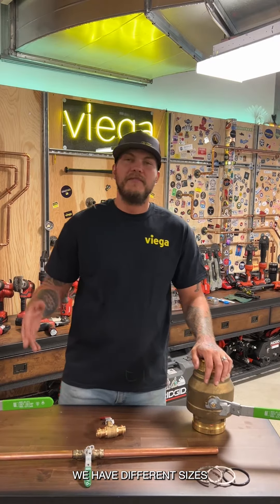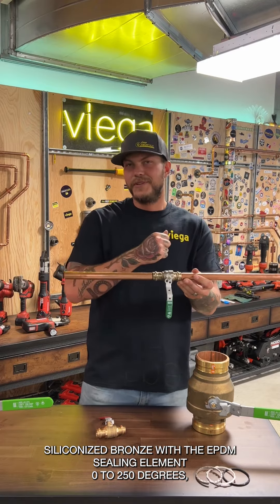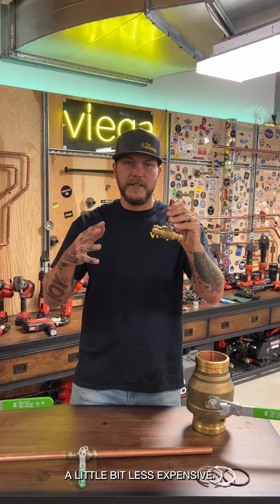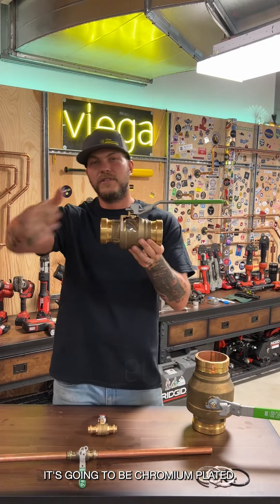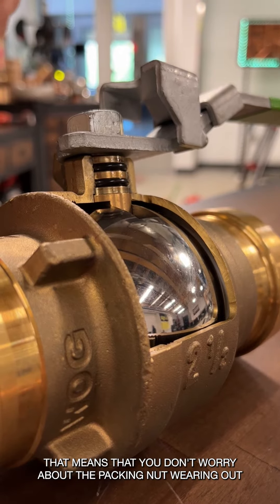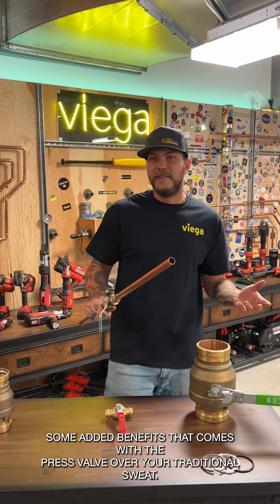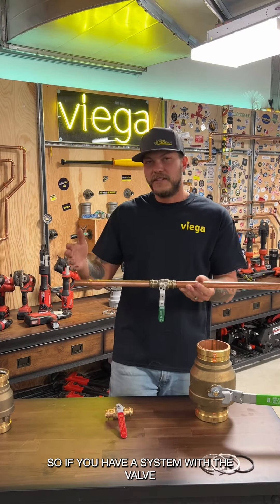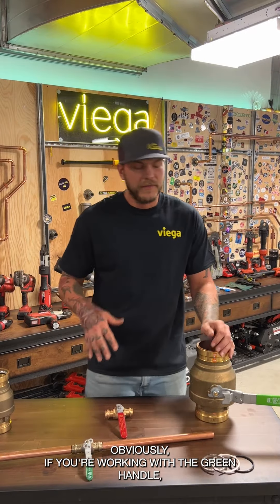What Systems Can You Use Viega ProPress Valves On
Viega ProPress valves are available in ½" to 4" configurations. Use them in your plumbing systems for potable water, hydronics, and more.